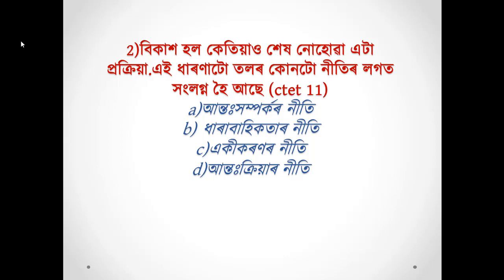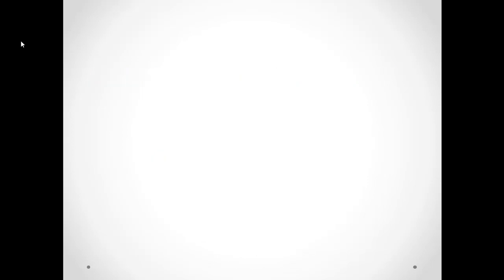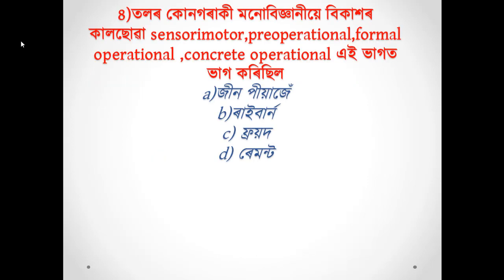Child development and pedagogy for Assam Tet 2019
অসম টেট 2019ৰ চিলেবাছ অনুসৰি প্ৰস্তুত কৰা  বাকীখিনি ভিডিঅ চাবলৈ ক্লিক কৰক